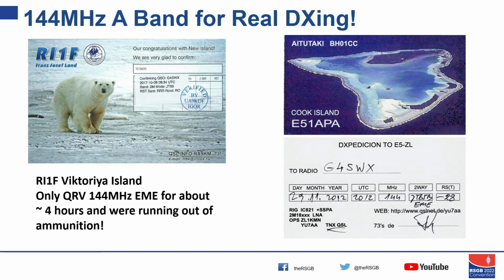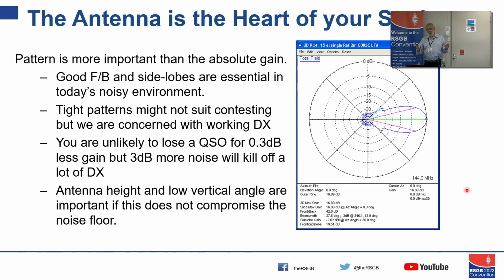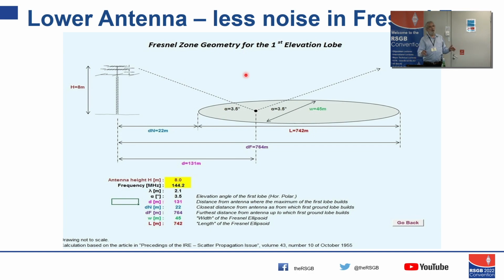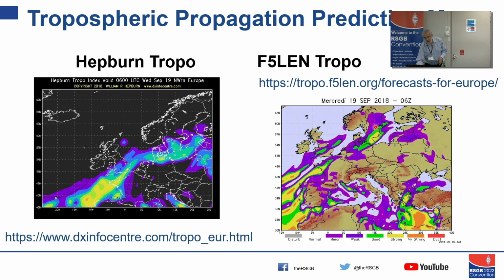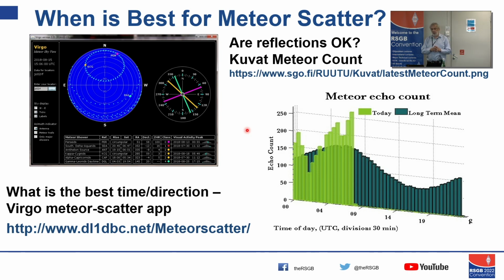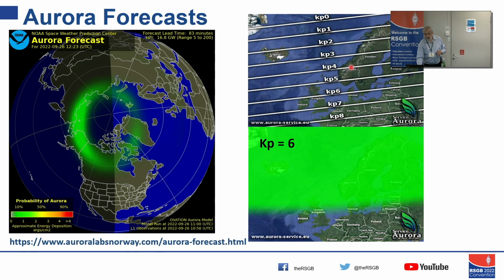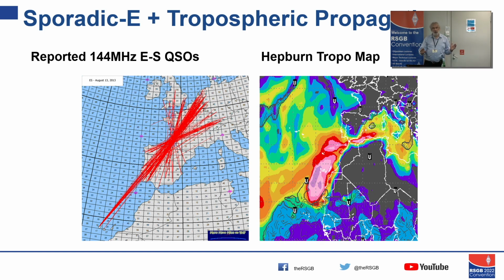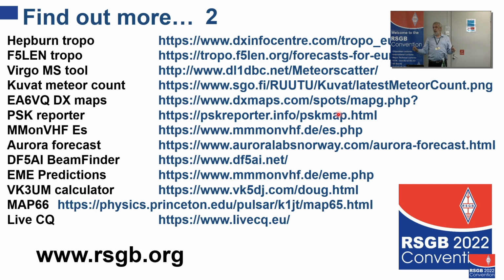RSGB 2022 Convention - Using the right tools to work more 144MHz DX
John Regnault, G4SWX
A lot of amateurs who chase DX learn the many tricks of the trade as they go along. There are now many software tools and websites that can assist with VHF station optimisation and propagation prediction. John G4SWX, has been chasing DX on 144MHz for 50 years and has tested, and indeed regularly uses, many software tools and websites to ensure he is ready for DXpeditions and extreme propagation. This presentation gives a comprehensive guide to a range of software packages and websites that John recommends, to assist others develop their VHFD DXing skills.

John Regnault, G4SWX was first licenced in 1972 after a few years of youthful 'testing' a number of LF, HF & VHF radio bands. From his first day on the air with an all-homebrew station, John was chasing more distant and rarer stations, on 144MHz, ie DXing. He took the Morse test in early 1983 in order to extend his DXing capability to work moon-bounce on 144MHz. His third CW QSO as G4SWX was a 144MHz moon-bounce one with W7. Since then, he has remained active on 144MHz chasing DX by both terrestrial modes and moon-bounce.
In the past few years John has pioneered remote operation of a very comprehensive, world-class 144MHz station. He remains an active homebrewer including the design and construction of Yagi antennas, VHF transverters, linear amplifiers and remote station technology. John has published several articles in RadCom, presented at a number of RSGB and other amateur conventions and clubs, and for the past ten years has been RSGB VHF Manager.